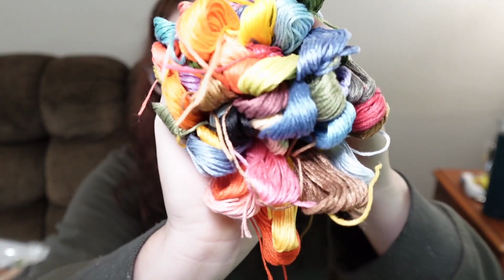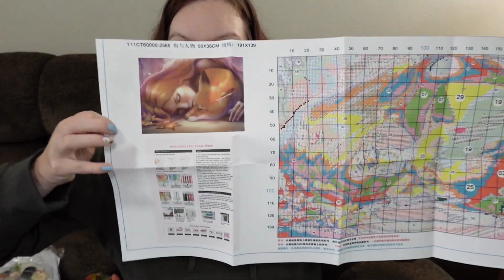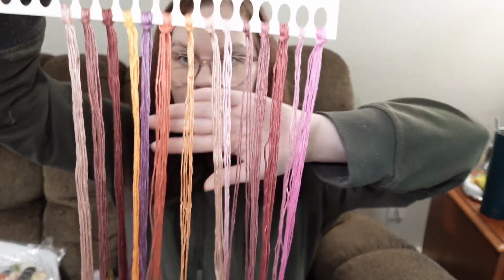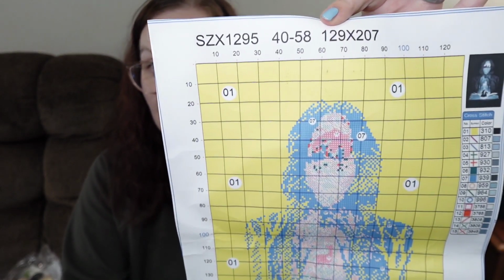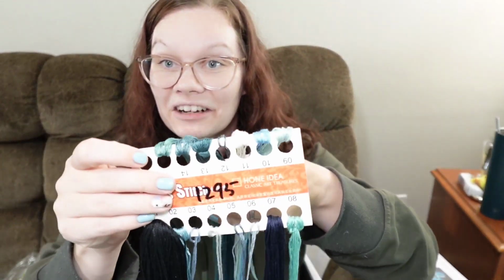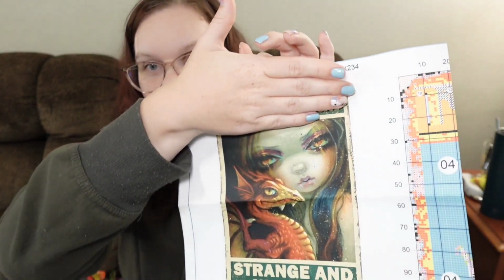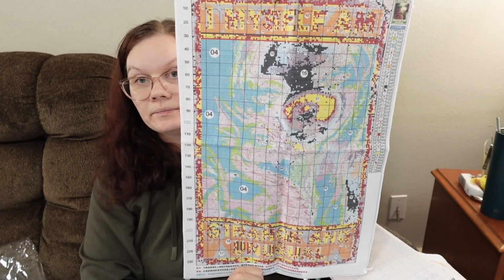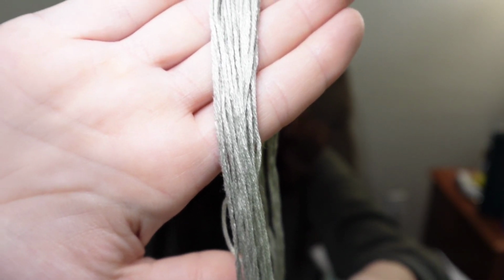Flosstube #101 - Cross-Stitch Kit Unboxing and Review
Hey Everyone! Come hang out as we unbox some goods from Fansells!